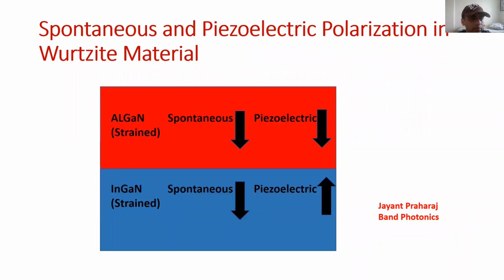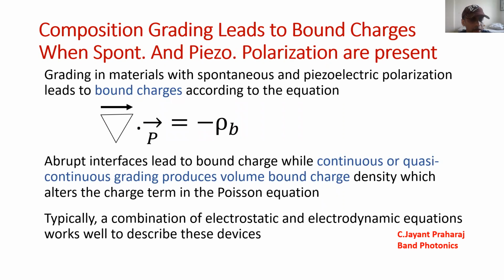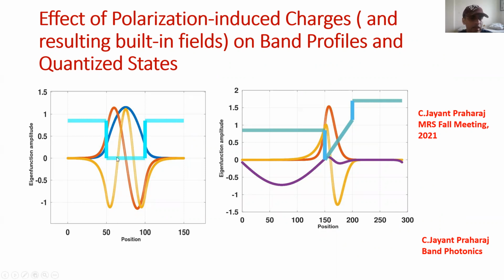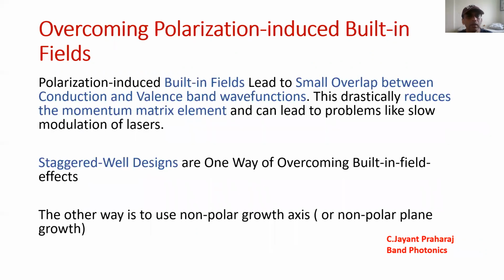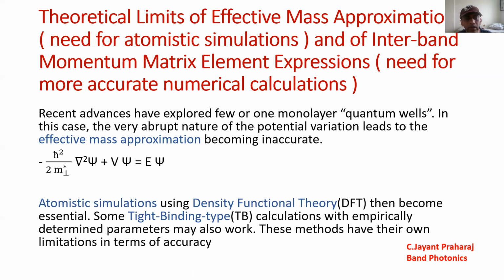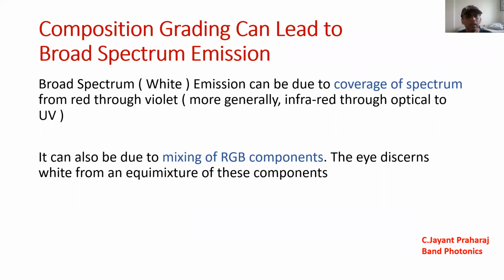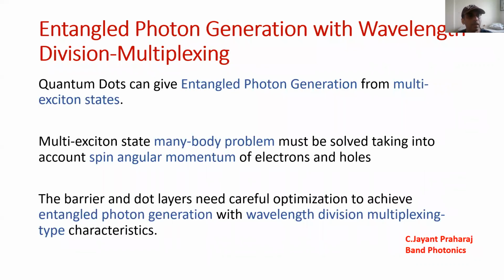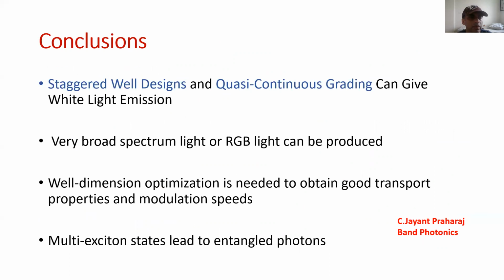Broad Spectrum and WDM Entangled Photon Emission using Group III Nitride Quantum Devices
Light emission and entangled photon emission using wurtzite Group III Nitride Quantum wells, wires and dots. C. Jayant Praharaj at Institute for Advanced Photonics and Superphotonics, Santa Clara. Combined at IAPS, New Delhi, India in 2015. Two-dimensional semiconductor layers and quasi-two-dimensional layers are covered. Also discussed are spin angular momentum states in multi-occupancy quantum dots.